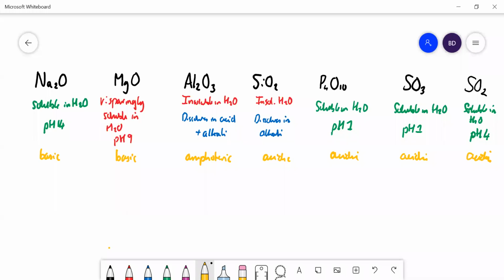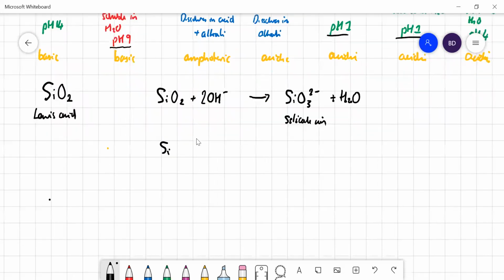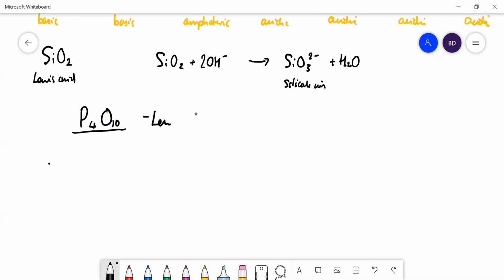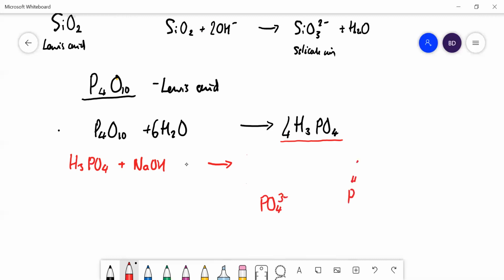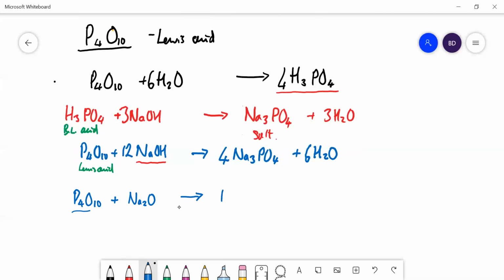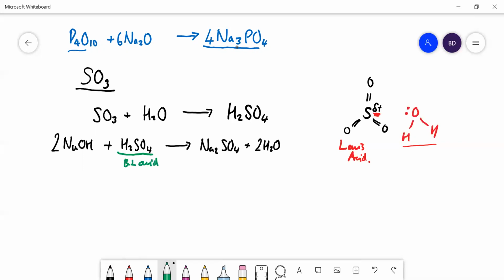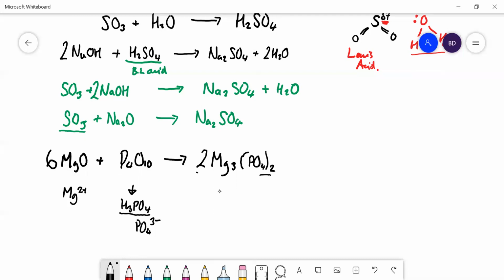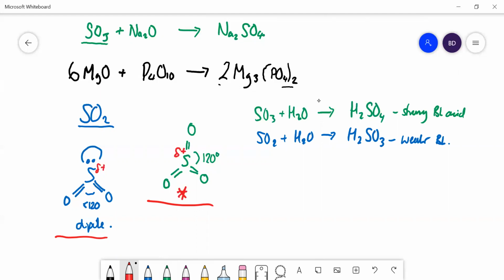2.4 Period 3 Oxides No 3 The acidic oxides, SiO2, P4O10, SO2 and SO3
AQA chemistry A-level 2.4 Period 3 Oxides
The non-metal oxides are all Lewis Acids. They (with the exception of SiO2) react with water to form Bronsted-Lowry acids